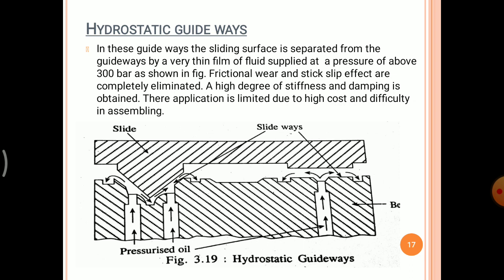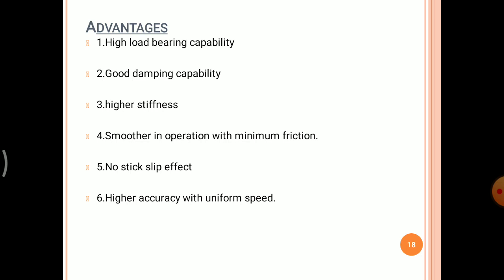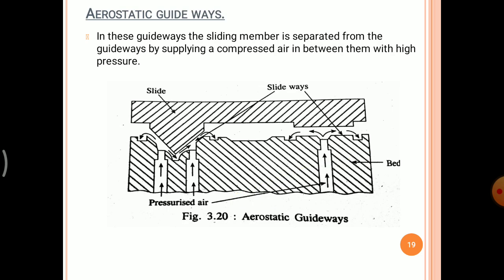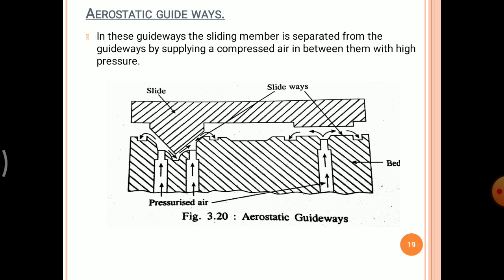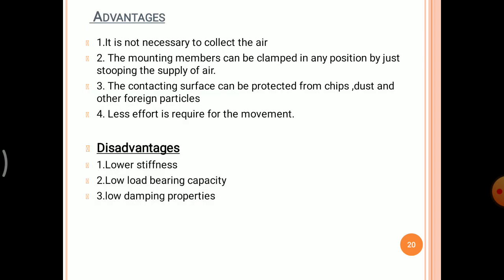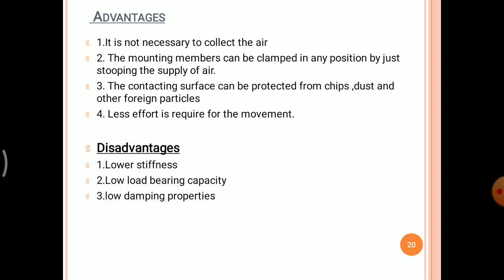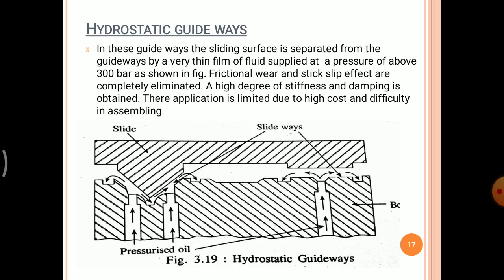Hydrostatic Guideways and Airostatic Guideways